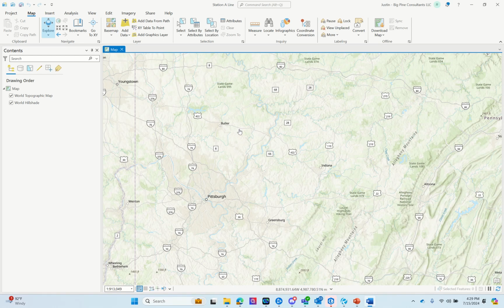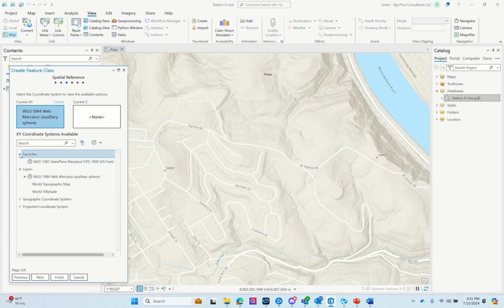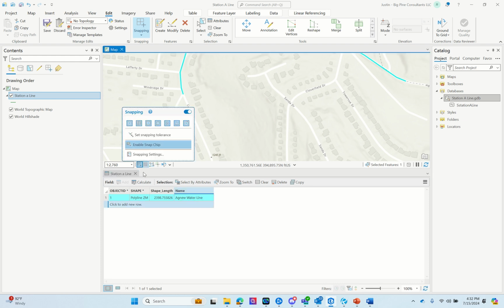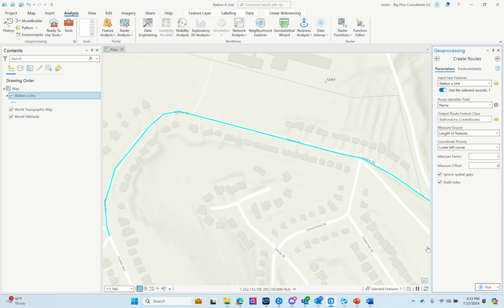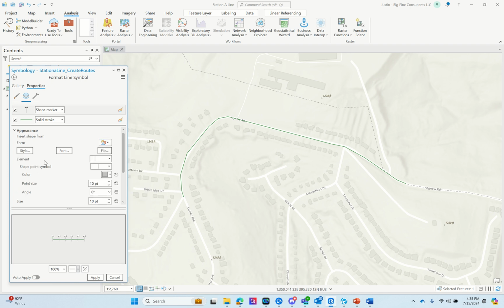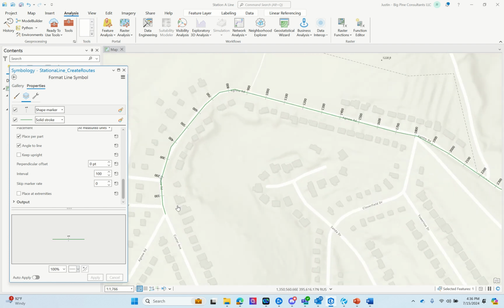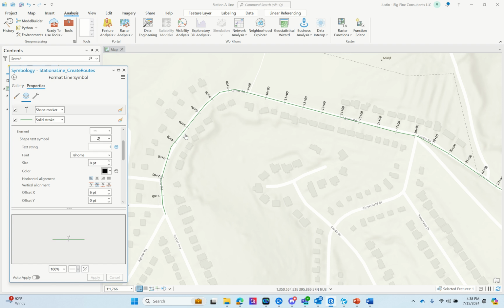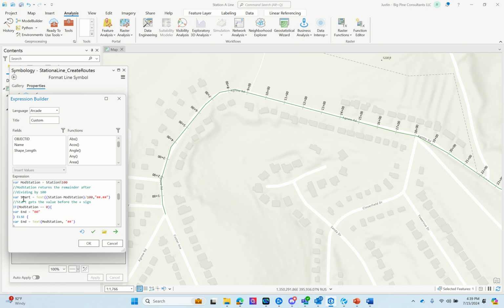How to Station a Line in ArcGIS Pro WITHOUT Extensions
I posted a script a while back on the ESRI Community website that would provide stationing for a route in ArcGIS Pro. Feedback was positive, but some users were not sure where to put the script, so figured I would make this video and include the script here on YouTube for all to see how I do it.  This doesn't require any extensions or network purchases from ESRI.  Its a simple Arcade expression / script.  The script I pasted in the video is also below:

var Station = $measure+0
//$measure gets the length from the route feature
//If start station is not zero, start station should
//be added to the $measure to set the start station.
var ModStation = Station%100
//ModStation returns the remainder after
//dividing by 100
var Start = Text((Station-ModStation)/100,"##.##")
//Start gets the value before the + sign
IF(ModStation == 0){
var End = "00"
} ELSE {
var End = Text(ModStation, '##')
//The function above is required to display 00 if
//the remainder is 0. Otherwise would only display
//a single 0 at 100 foot intervals
var labelStation =""
labelStation = start + '+' + end
//This assembles the Start and End text into station
return labelStation

Please reach out to us if you need any GIS, archaeology, or environmental consulting support on your projects We are always searching for our next project and are here to help!

Cheers,
Justin Johnston
President
Big Pine Consultants LLC